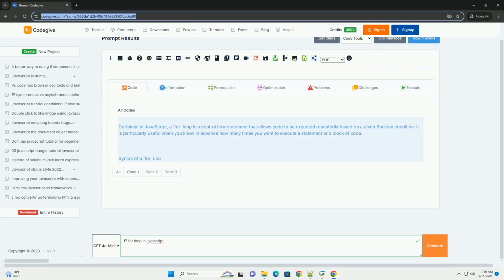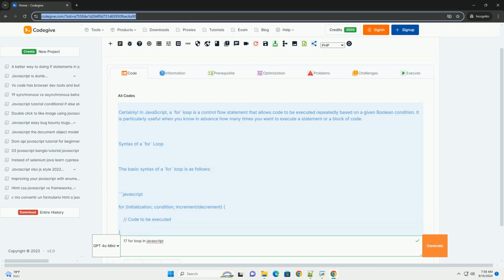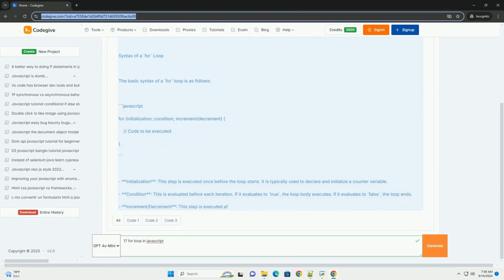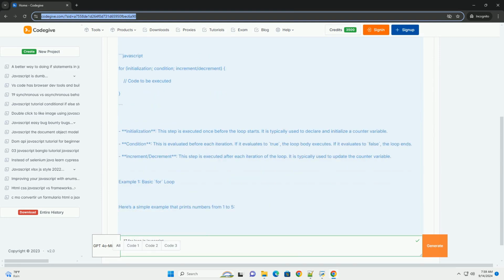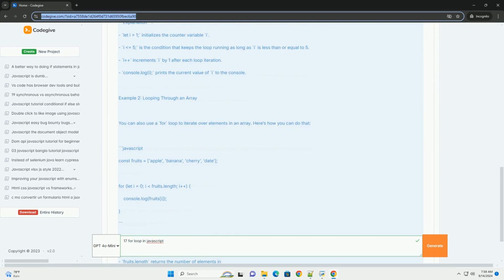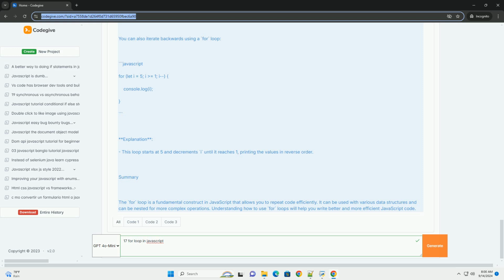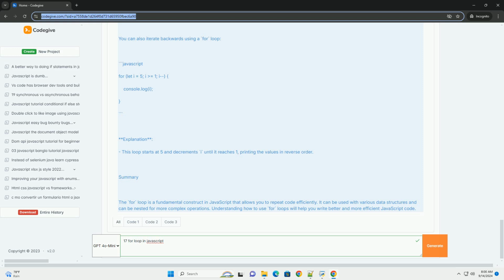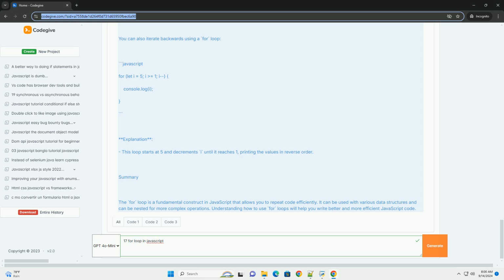17 for loop in javascript